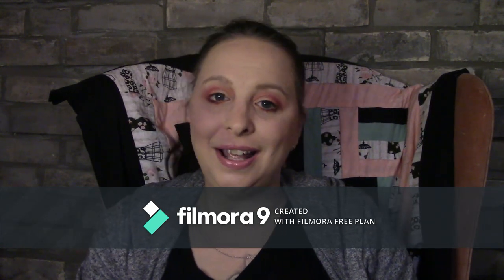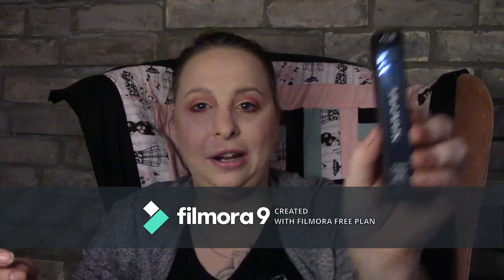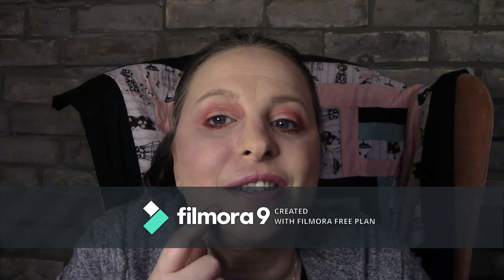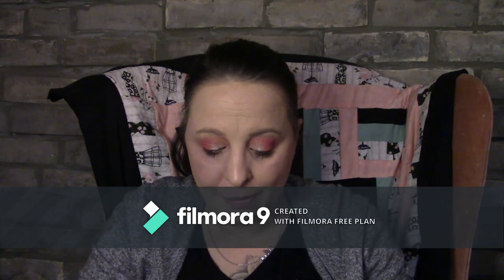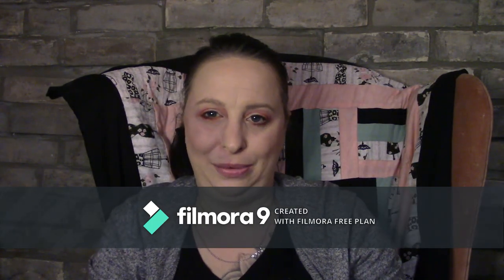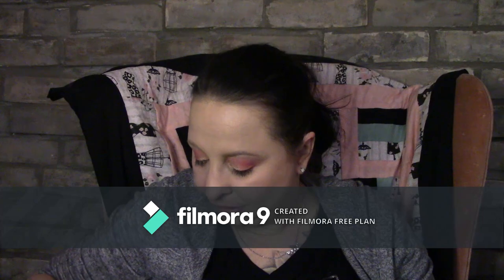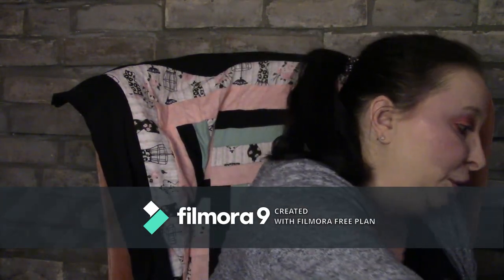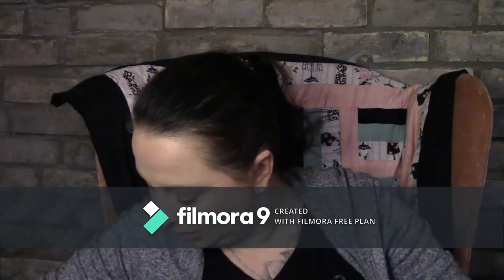January Ipsy Clean slate 2020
Palmerston, Ontario
  N0G2P0

Topbox
Canadian box - $12 plus Taxes, Monthly

Luxebox
Canadian Box - $26 plus taxes, quarterly